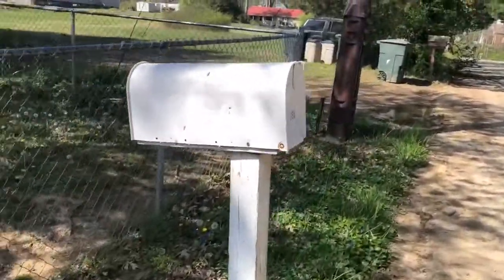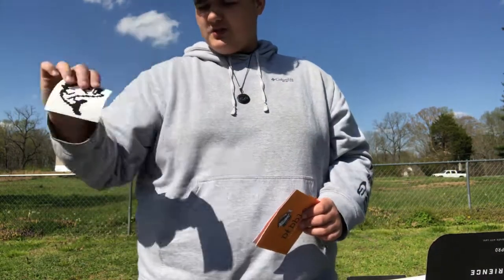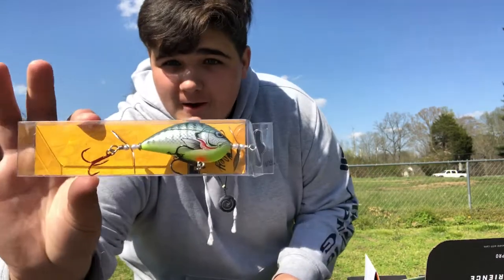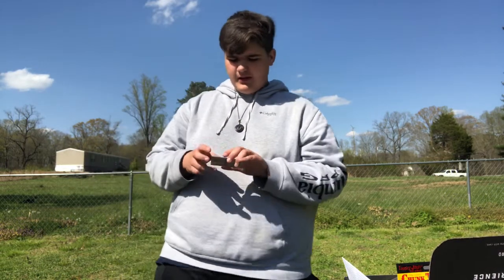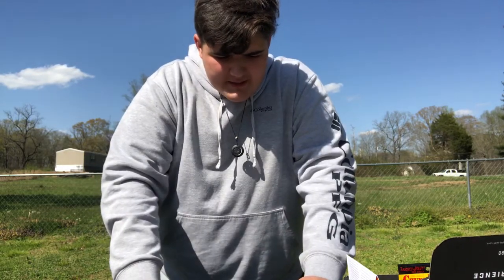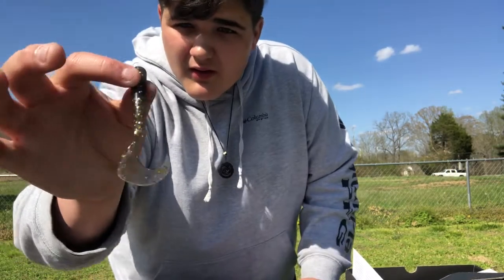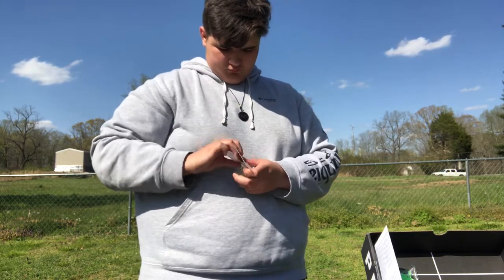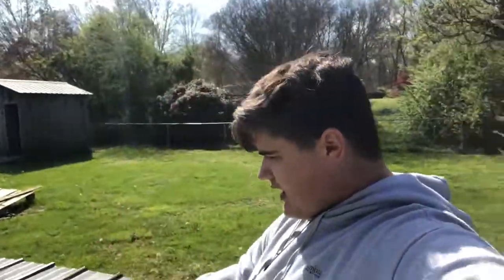MTB Pro Unboxing( April 2018)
What’s up guys and welcome to another video on EthanBrooksFishing here and today we are doing once again an awesome MTB Pro unboxing.

My Music I Us●► Music by: Dj Quads
● Track Name: "Blushes"
ed: